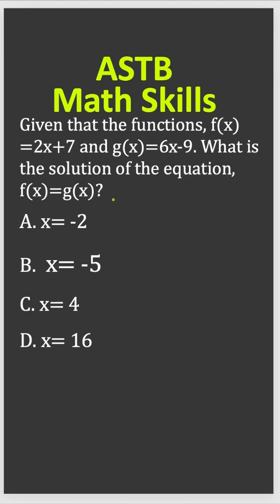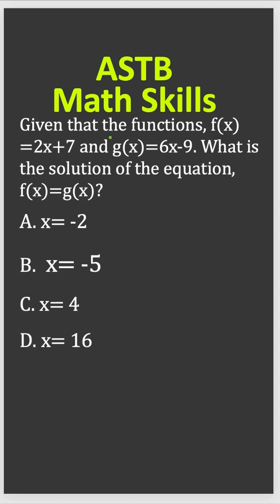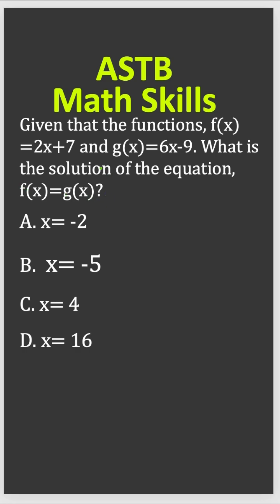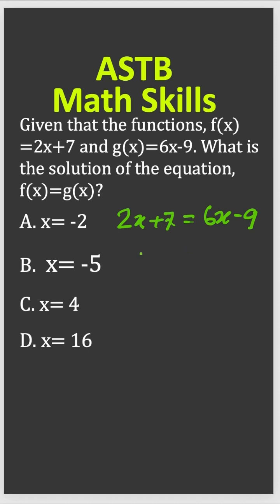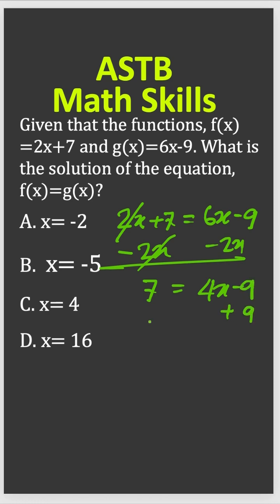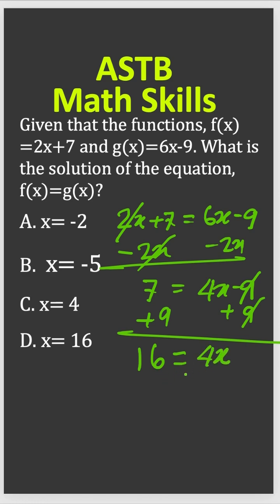🚢 ASTB Math Skills Review! ⚓️Future Navy, Marine, or Coast Guard Officer.